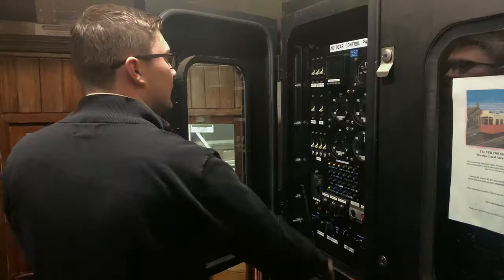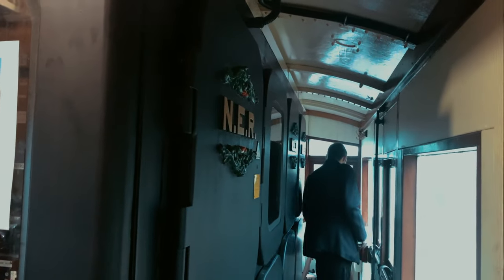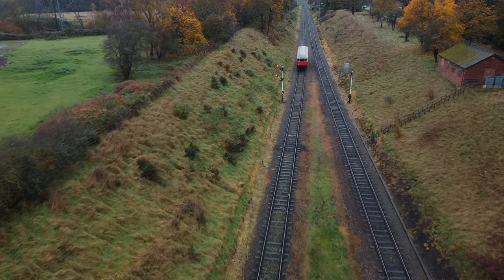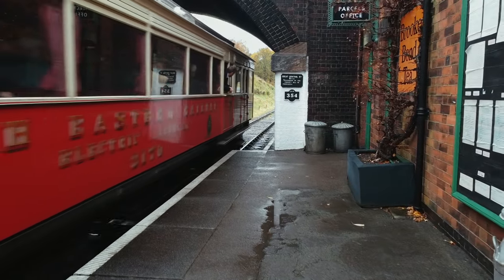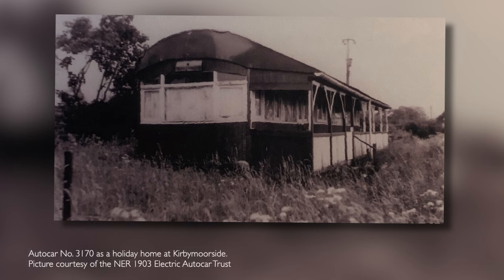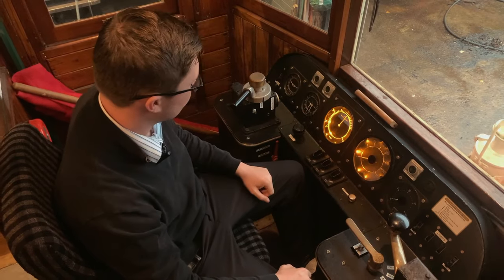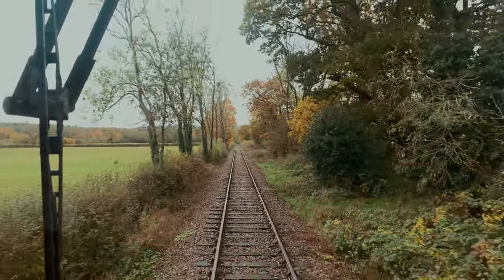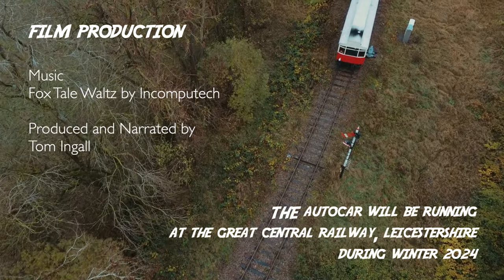All the rage in 1903! The North Eastern Electric Autocar on Great Central and Mountsorrel branch.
Head turning, eye popping and saved after 70 years of lying in a field as a holiday home. The North Eastern Railcar is really quite something. A guest at the Great Central Railway for the Last Hurrah Gala in 2023 and staying into 2024 don't miss the chance to ride on the train that was setting the standard way back in 1903...

Find out when the autocar is running at the Great Central